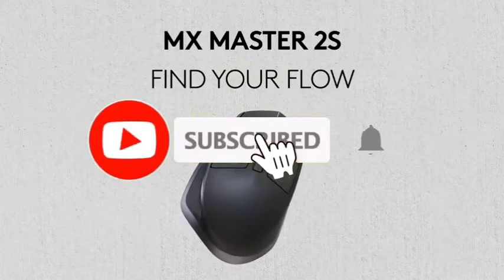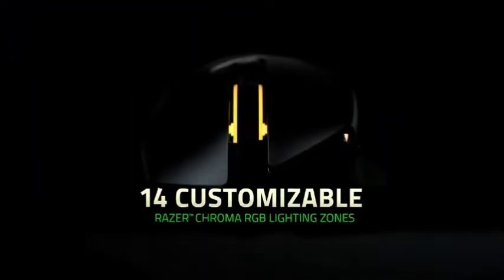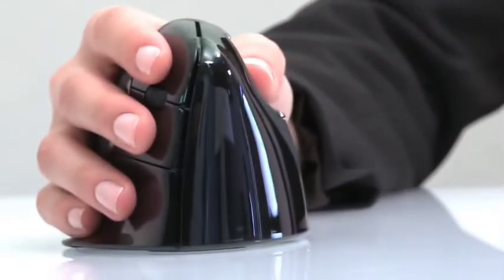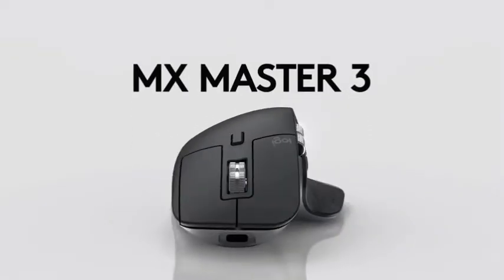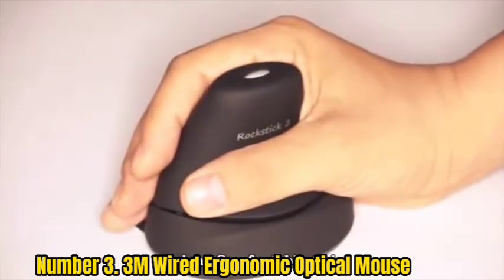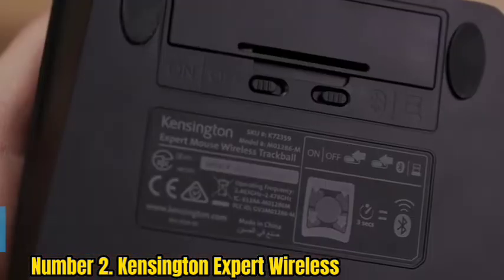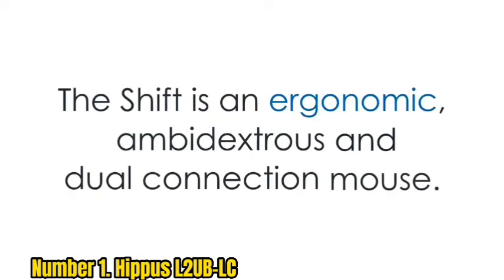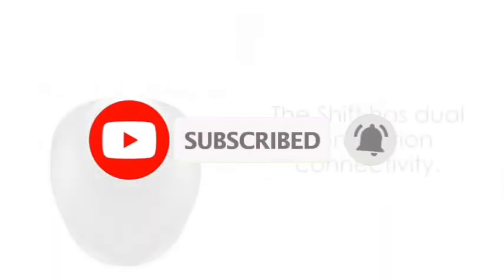Top 7 Best Mouse for Arthritis In 2022